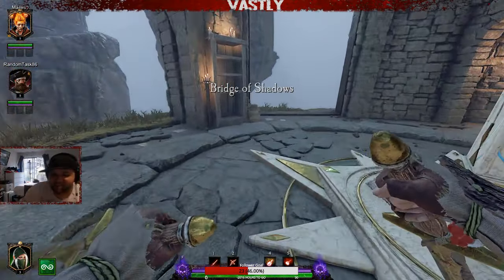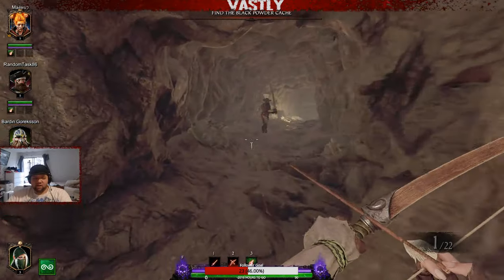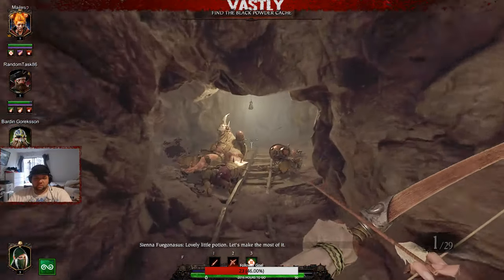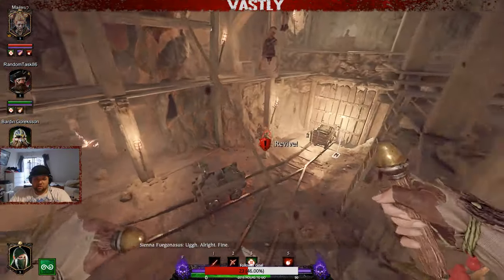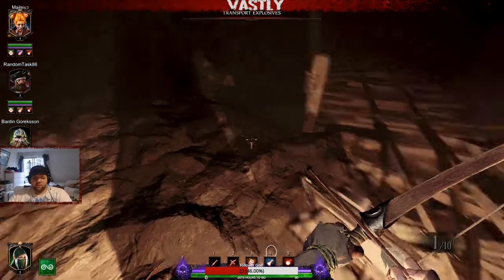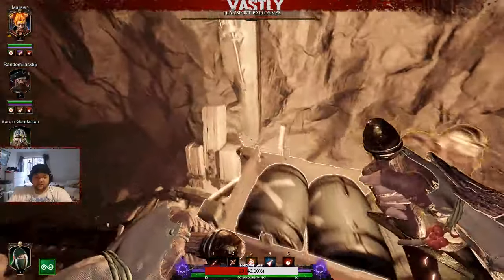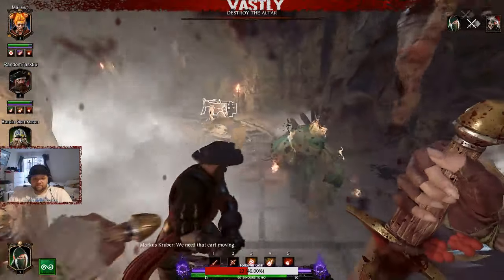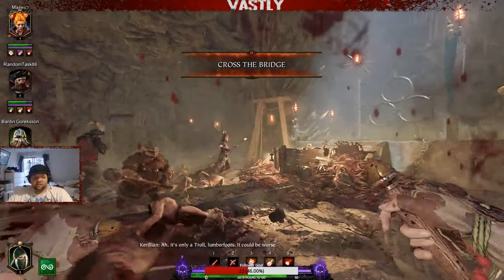\/ - Warhammer: Verminitide 2 - Hunger in the Dark (PLAYTHROUGH) VASTLY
Hey all Vastly here,

Mission three of Helmgart on Warhammer Verminitide 2! The mage energy staff my friend gets is freaking insane in this video! Alright...now that I am done fanboying, we continued where we left off and we had a few surprises but it ended up being just as fun as the previous missions. One of my friends got some amazing wizardry items that left me jawdropped. Enjoy!

And as always, be good to each other.

Morale Gaming

Warhammer: Verminitide 2 was developed by Fatshark and is available for purchase on Steam, which is where I bought it during the summer sale 2019. It's available on PC, Xbox One, and PlayStation 4.
Google Warhammer  Verminitide 2 for more gaming news.